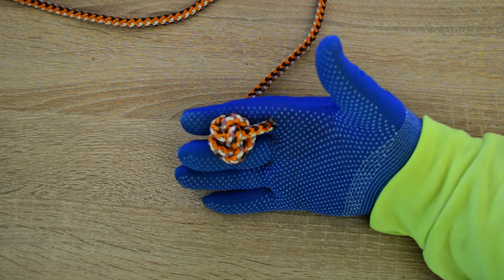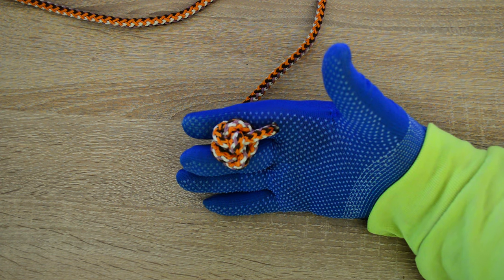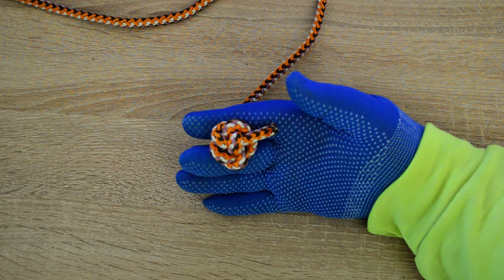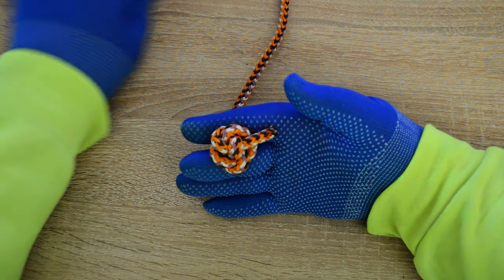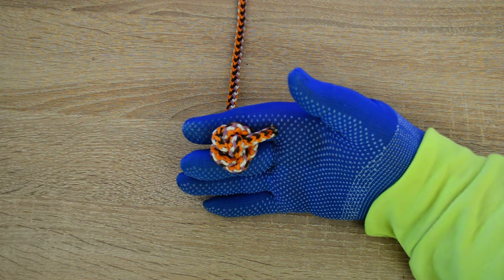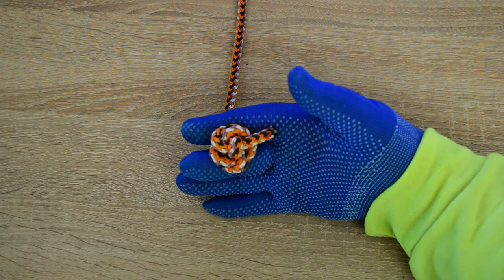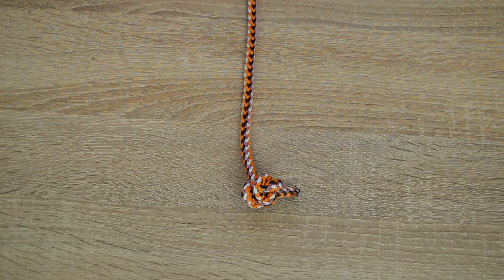Quaterfoil Button Knot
Ashley's Bend
Barrel Knot
Blake's Hitch (Rope Climbing Knot)
Bowline Knot
Buntline Hitch
Butterfly Knot
Butterfly Loop
Carrick Bend
Chain Hitch
Cleat Bowline
Cleat Hitch
Cleat Hitch with Two Half Hitches
Constrictor Knot
Constrictor knot
Clove Hitch
Ground-line Hitch
Highwayman's Hitch
Hunter's Bend
Marlinespike Hitch
Monkey's Fist Knot
Mooring Hitch
Munter Hitch (Italian Hitch)
Nail Knot
One-Handed Bowline
Overhand Knot
Palomar Knot
Poacher's Knot
Prusik Knot
Prusik Knot (Klemheist Knot)
Rapala Knot
Rosendahl Bend
Rope Tension
Sheet Bend
Spanish Bowline
Stopper Knot
Surgeon's Knot
Surgeon's Loop
Taut Line Hitch
Timber Hitch
Yosemite Bowline
Zeppelin Bend
Zeppelin LoopAlpine Butterfly Knot
and more ...